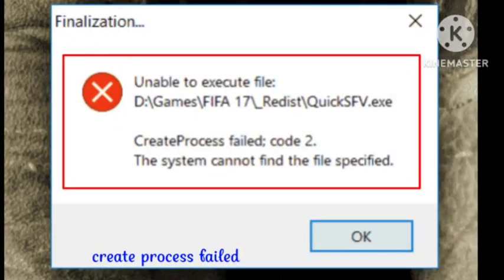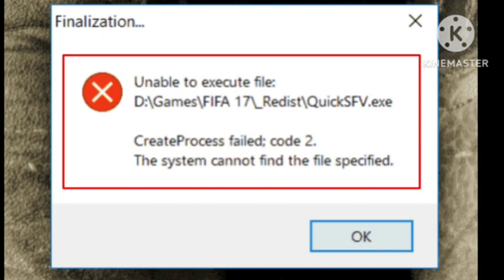Setup Fix Unable to execute file & CreateProcess failed code 2 The system cannot find in Windows